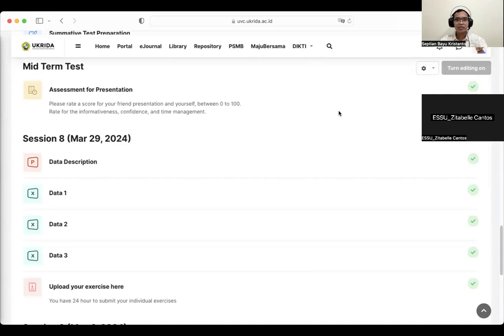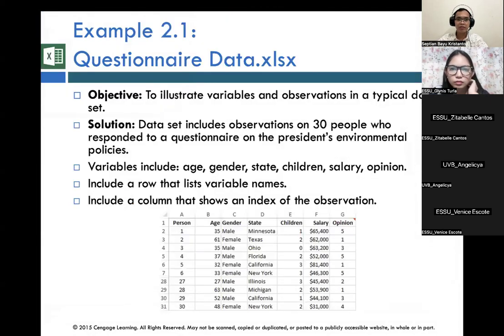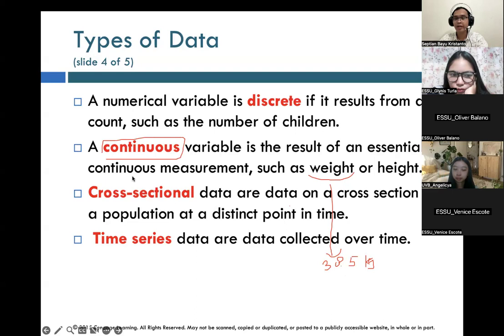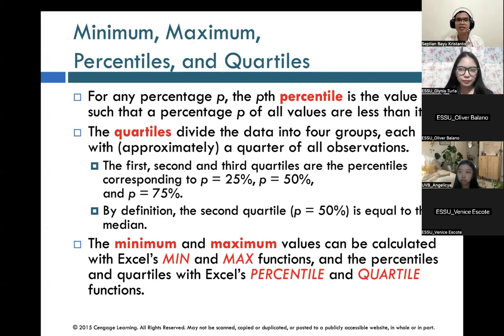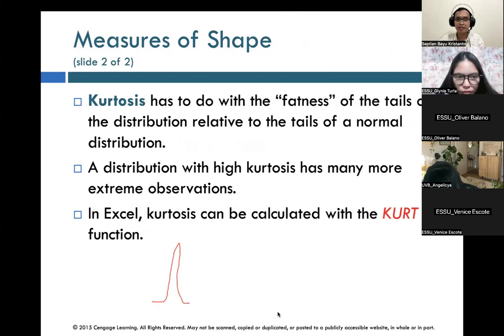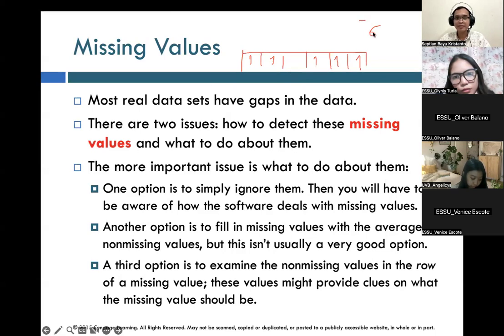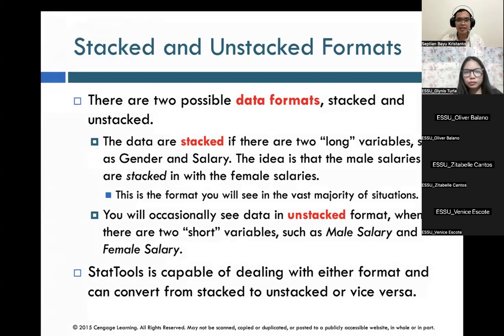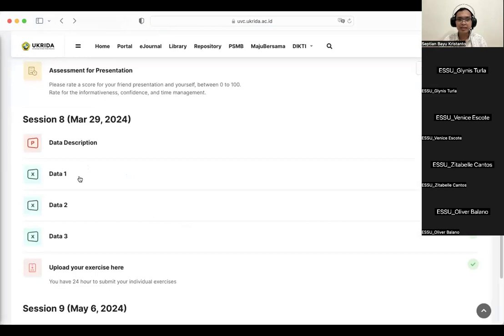Fintech & Data Analytics (1PTAA) Apr 29, 2024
Data Description